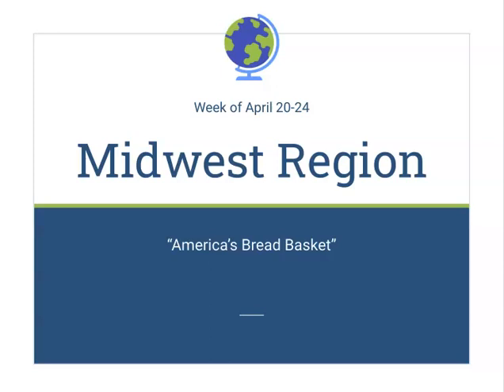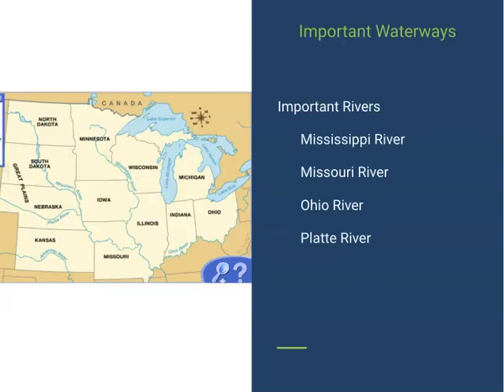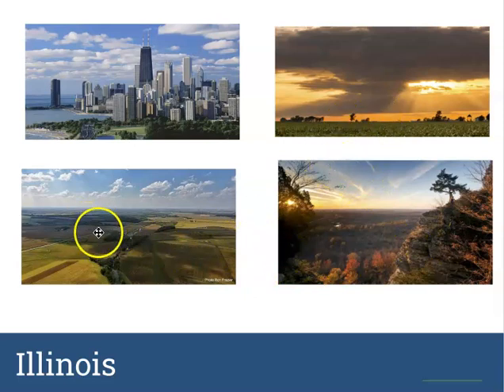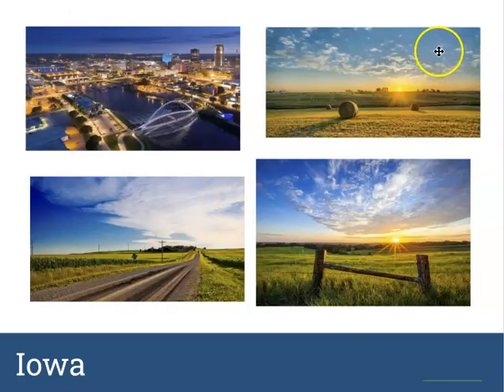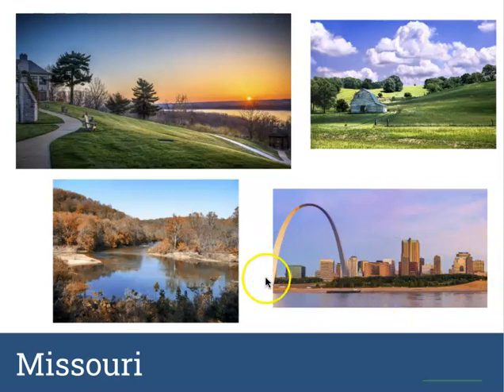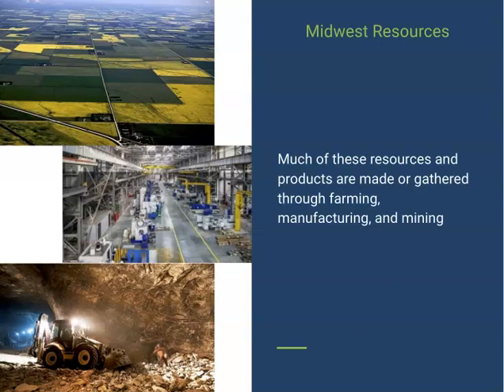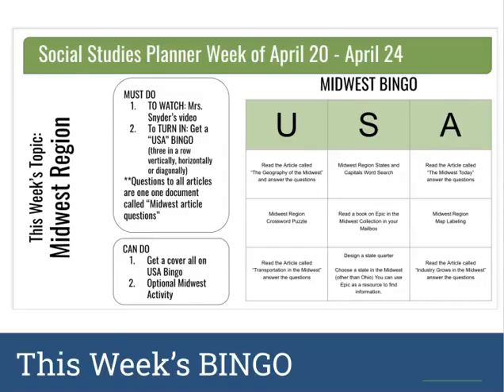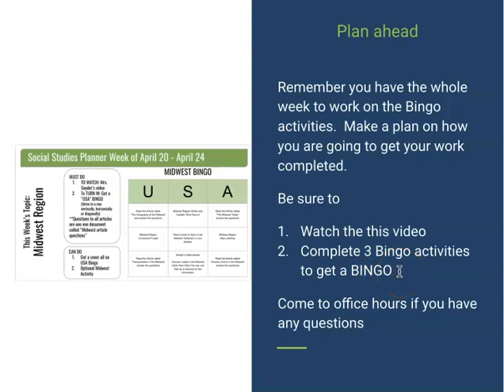The Midwest Region